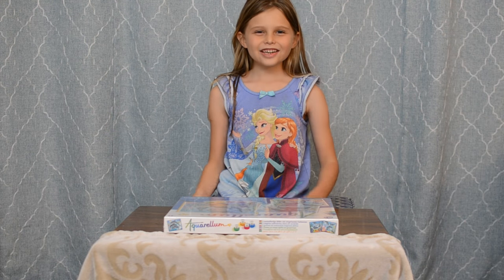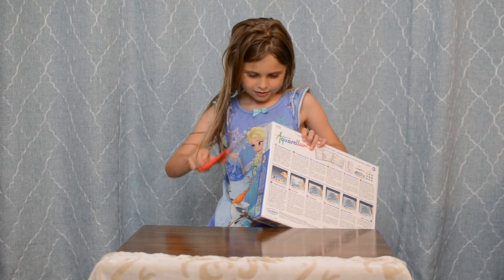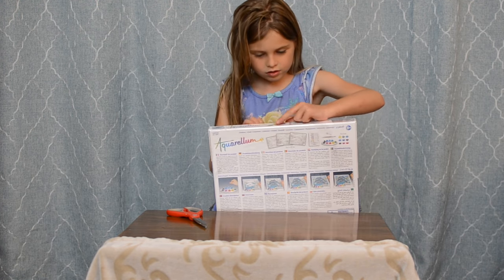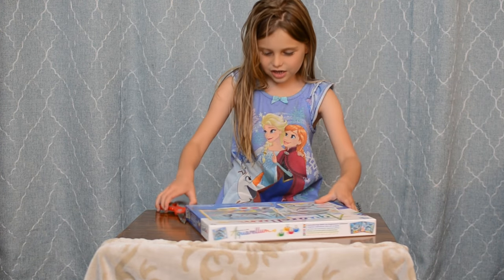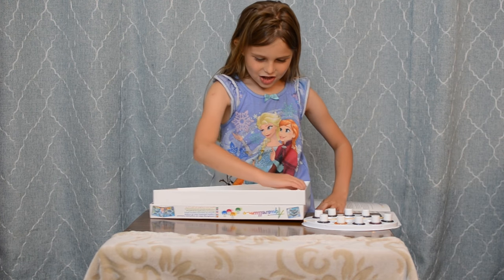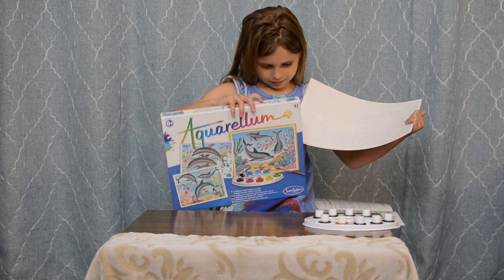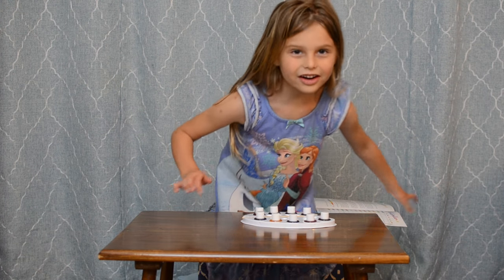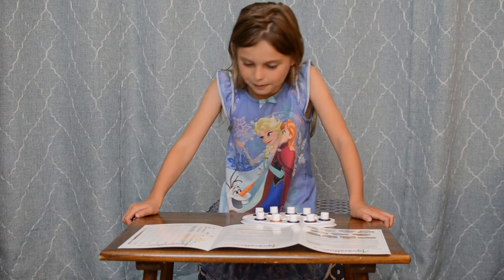Aquarellum Dolphin Unboxing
Natalie unboxes the Aquarellum Dolphin painting kit.